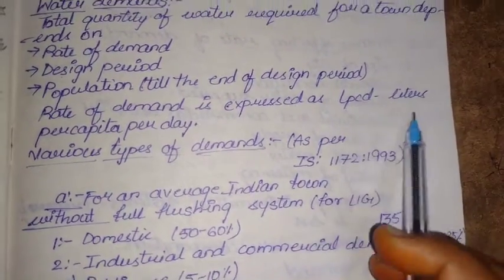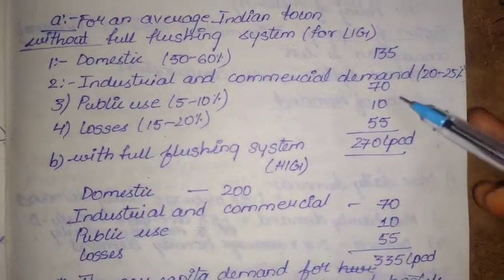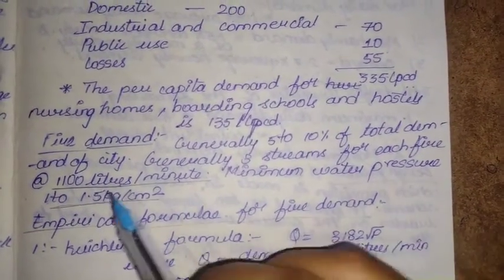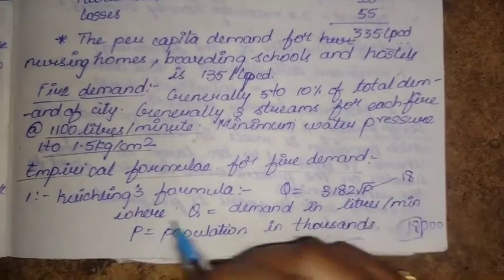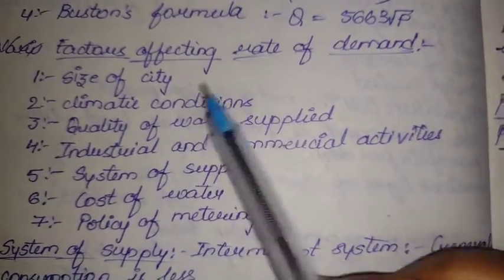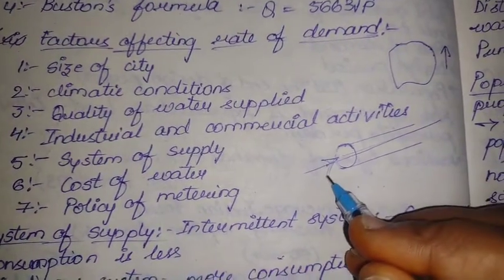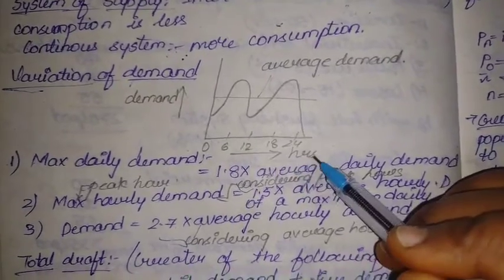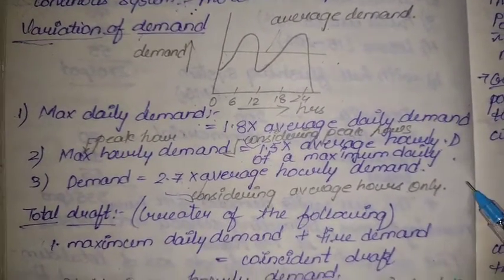WATER DEMAND-TYPES- FIRE DEMAND FORMULAE- FACTORS AFFECTING VARIATION OF DEMAND- DESIGN PERIOD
Hi friends!

STAY SAFE !
STAY HEALTHY !